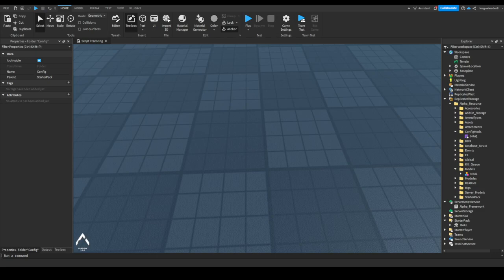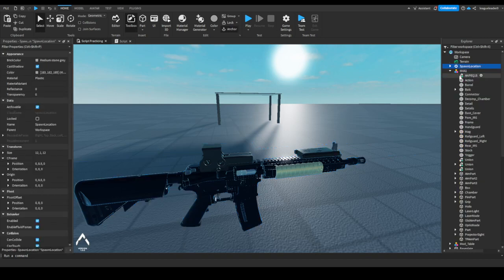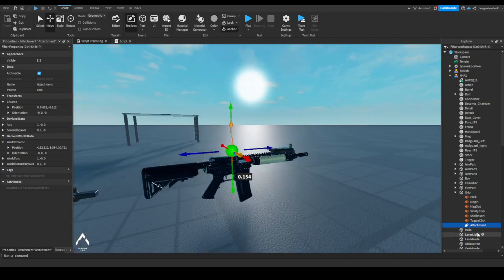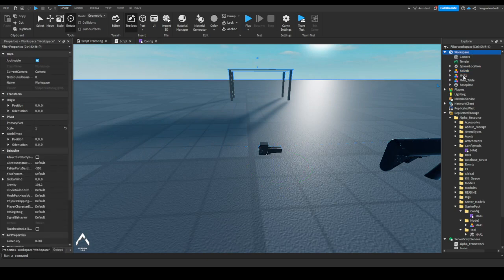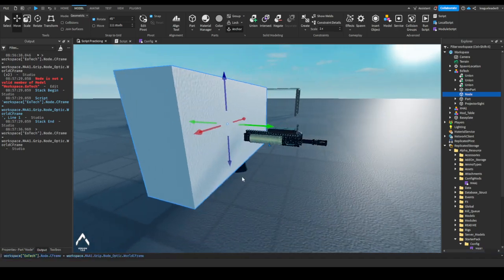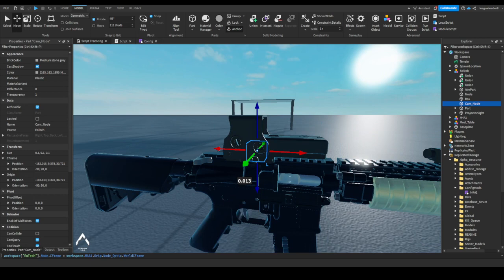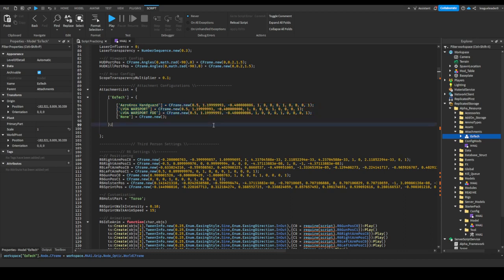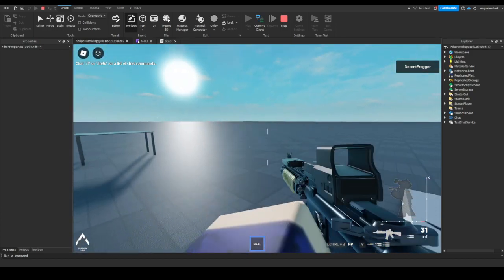How to Convert Attachments Via Workbench